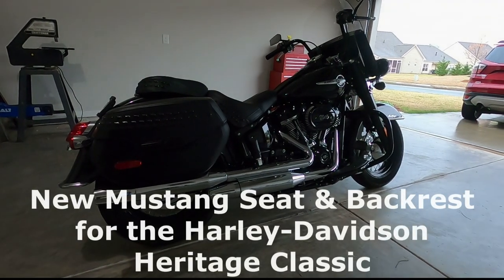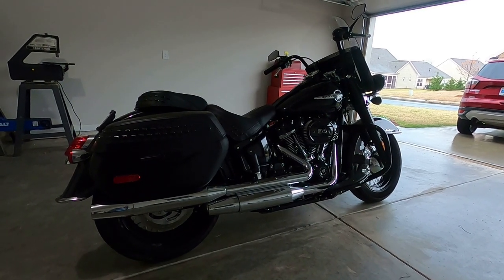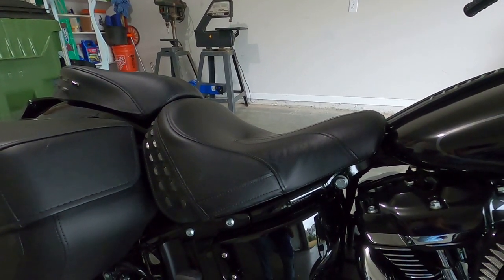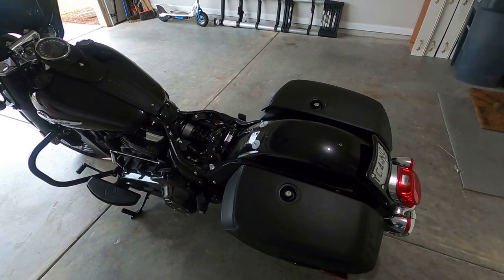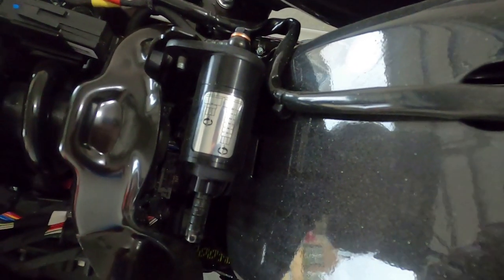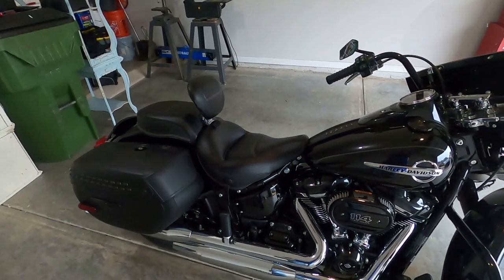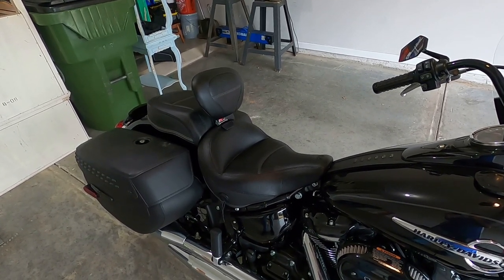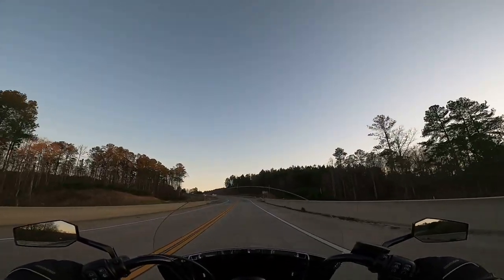New Mustang Seat & Backrest for the Harley Davidson Heritage Classic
Installed new Mustang seat and backrest on my new Harley-Davidson Heritage Classic.  My thoughts on this new seat and comparison to the stock seat.